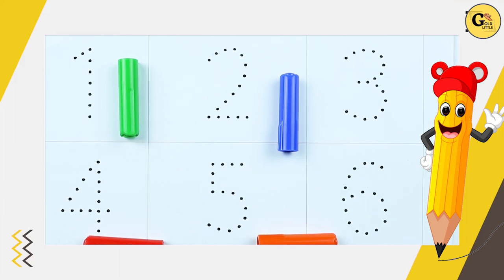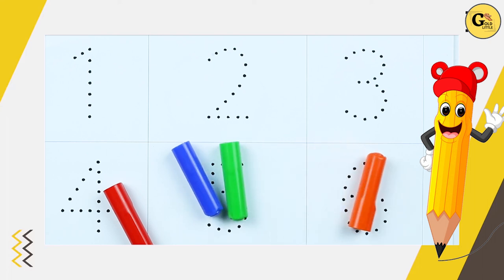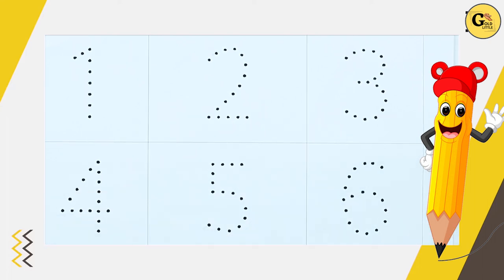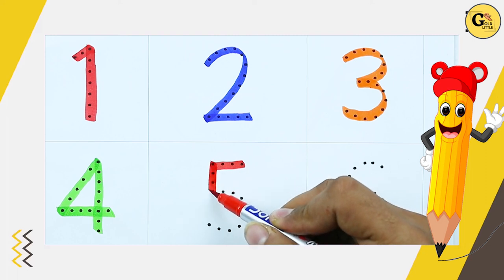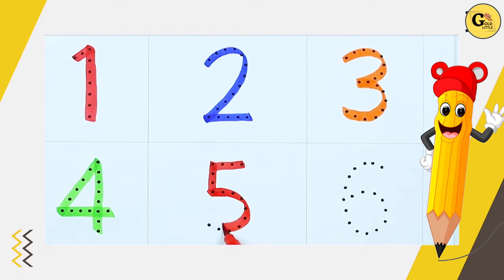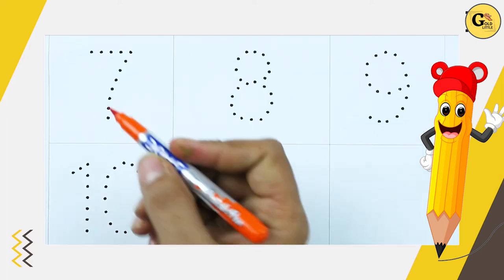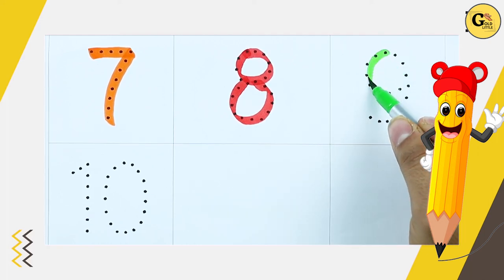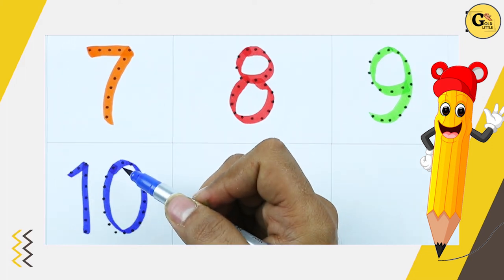Write 1 to 10 by colors | counting numbers 1 - 10